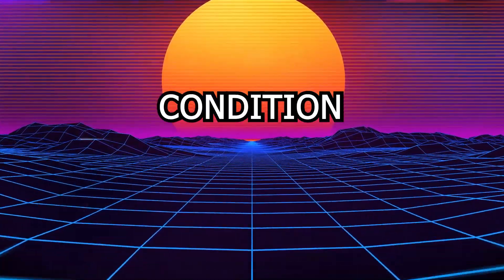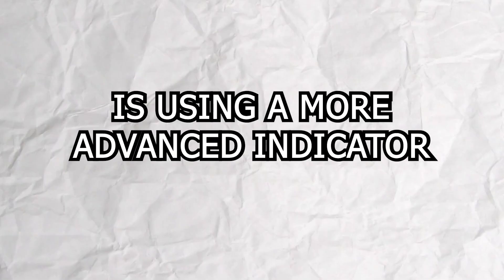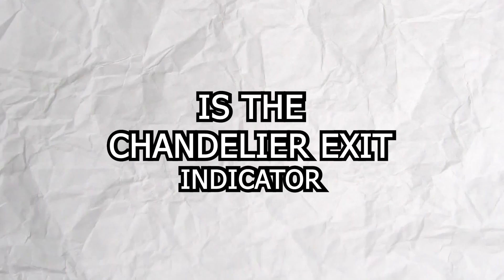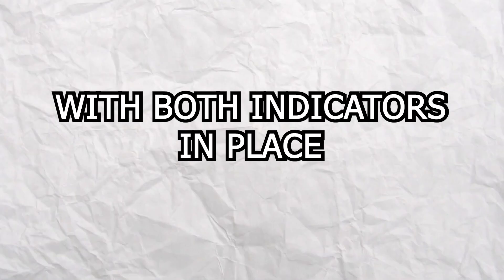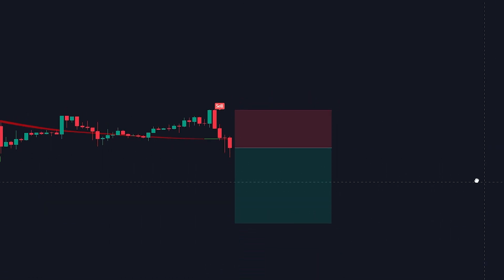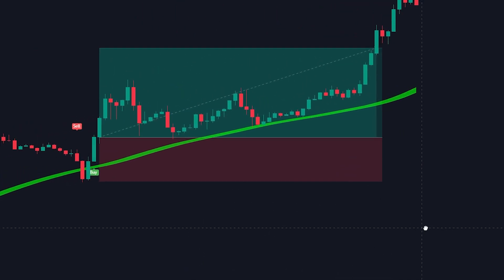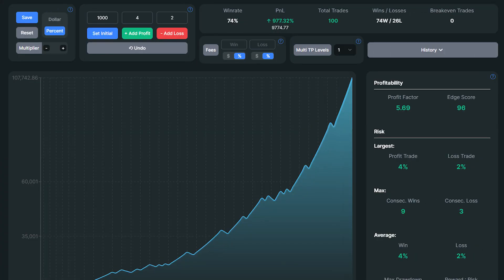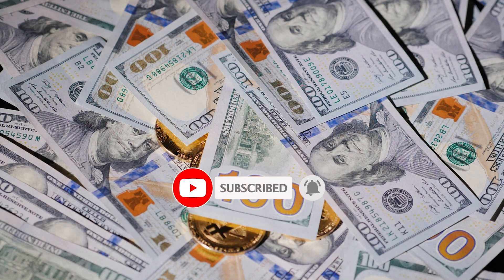The Moving Average Cheat Code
This strategy works on Forex, crypto and stocks.

This video is about trading, stocks, price action, make profit, day trading, tradingview, trading view, high win rate, account size, ETF, equity, leverage, supertrend indicator, macd, RSI, millionaire